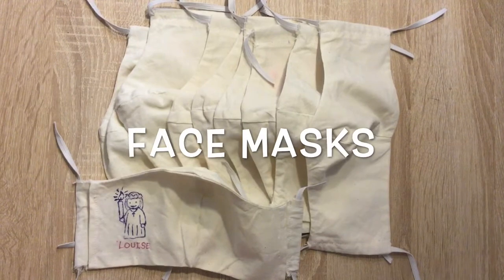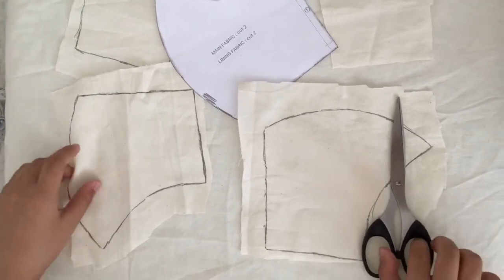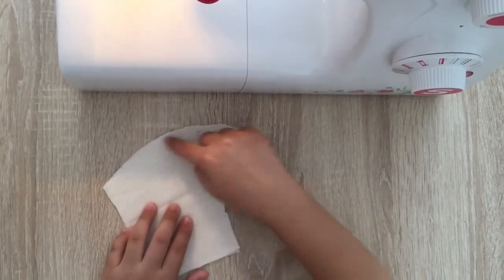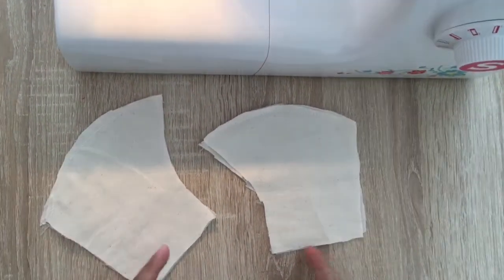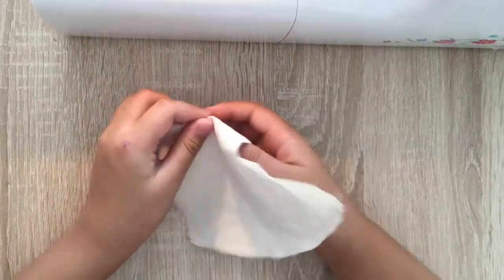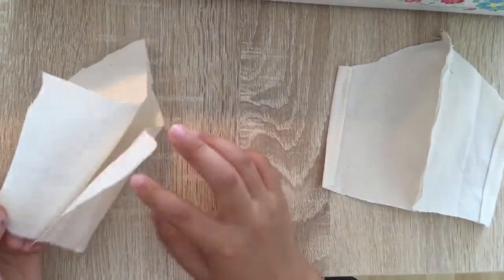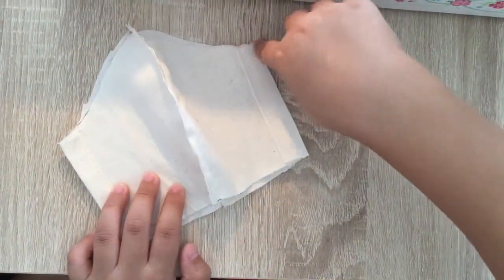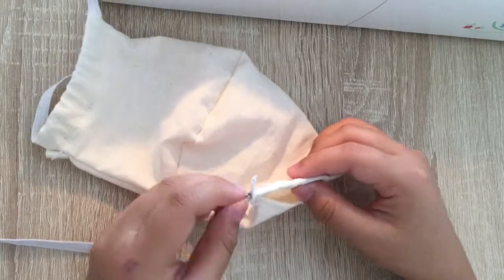Easy sewing face mask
I am Louise and I am 9 years old. Please join me as I share my love for arts and crafts to other kids and kids at heart. I hope you like my videos. Thank you.